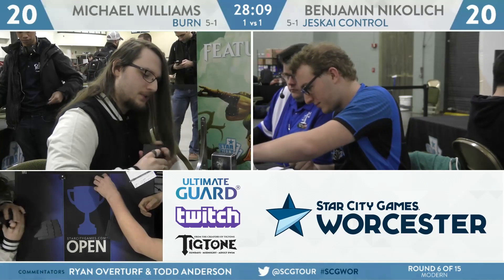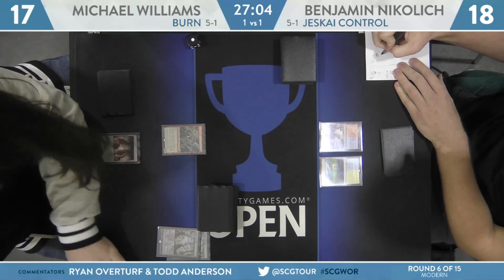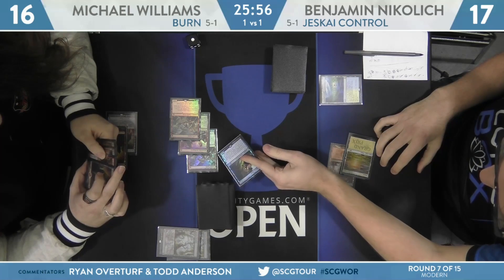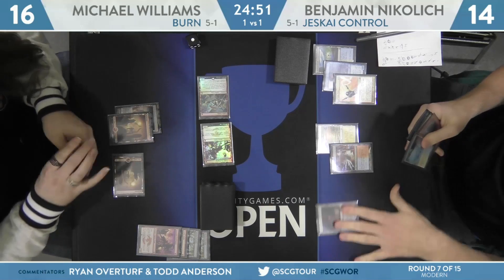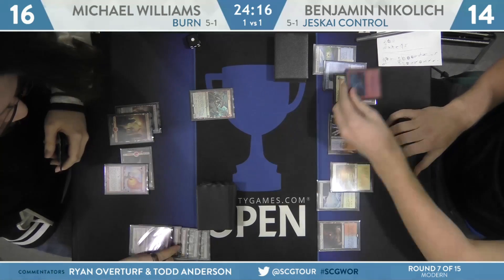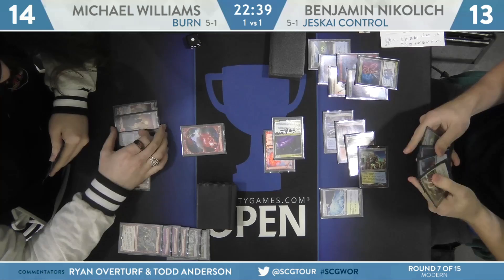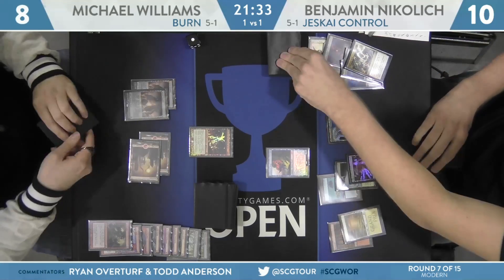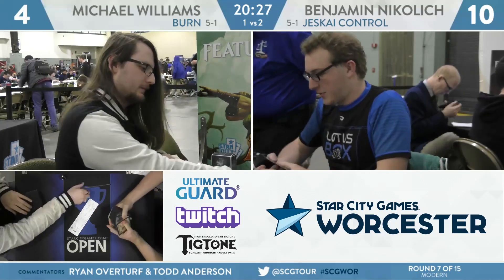SCGWOR: Round 7b - Michael Williams vs Benjamin Nikolich [Modern]